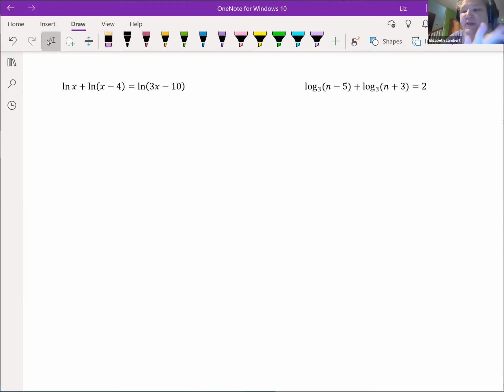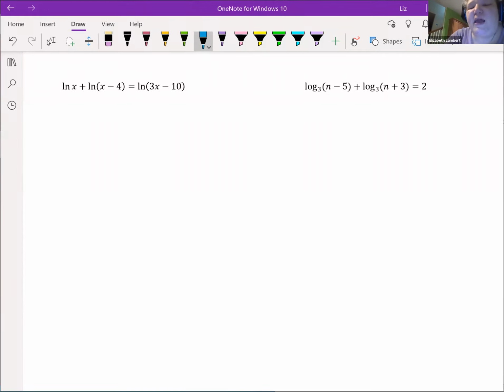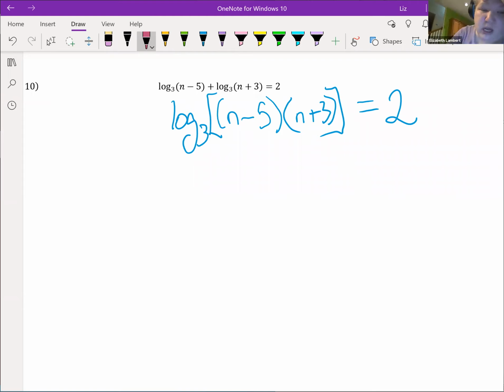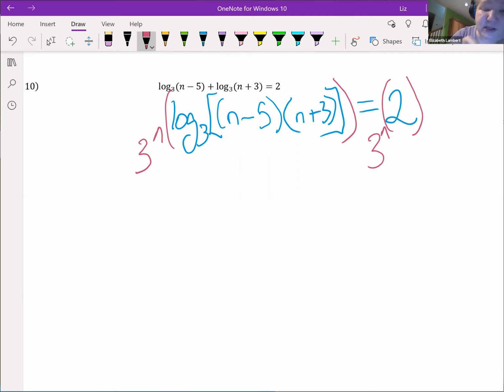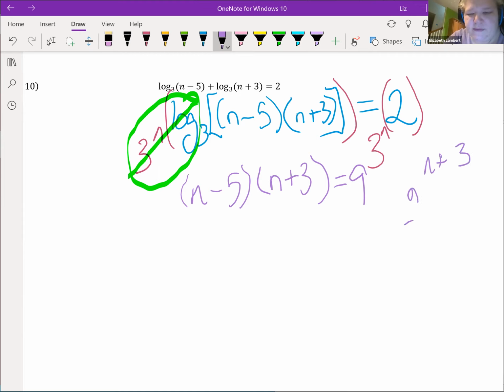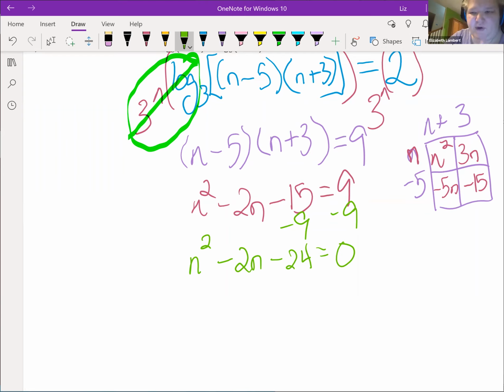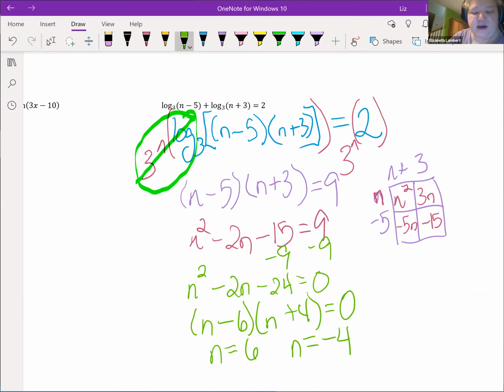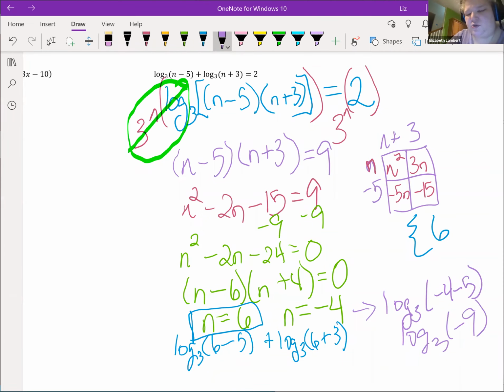Week13B Log Equations